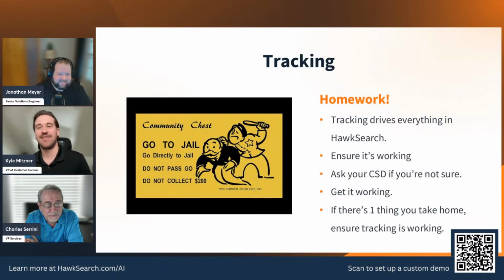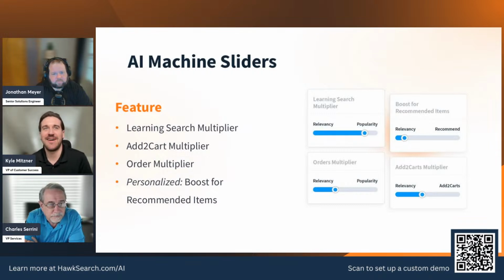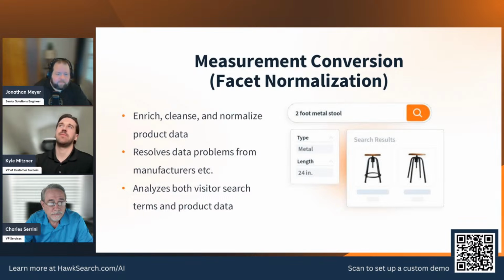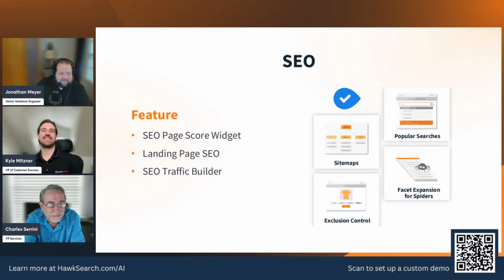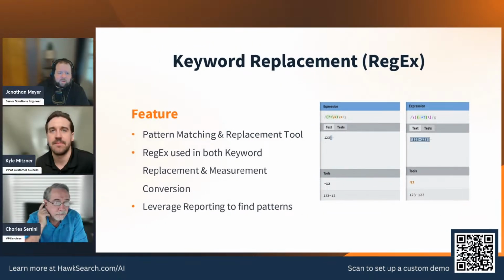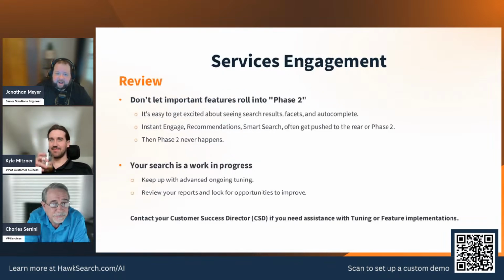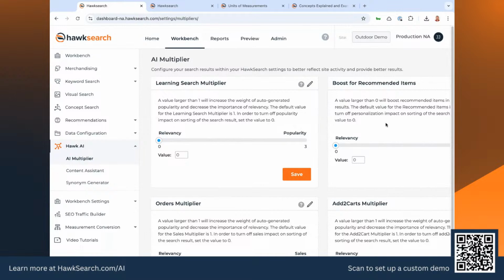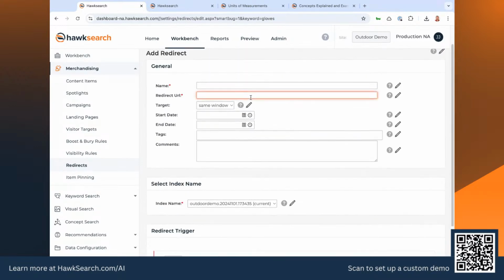Ep. 3: The Best HawkSearch Features You Didn't Know Existed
Couldn’t Attend the Summit? Discover What You Missed!

The HawkSearch Customer Summit introduced powerful tools and features that can transform the way you connect with customers and optimize your site. In Episode 3 of our exclusive four-part series, we’re revealing Features You Don’t Know About that can give your business an unexpected edge.

From advanced search customizations to under-the-radar functionalities, this episode uncovers the hidden capabilities in HawkSearch that enhance user experience, increase efficiency, and drive more conversions—all without the need for complex configurations.

What You’ll Discover:

Unleash Hidden Capabilities – Find out how to leverage HawkSearch’s unique features that often go unnoticed.

Maximize Your ROI with Little-Known Tools – Explore powerful functionalities designed to save time and amplify results.

Real-Life Use Cases – See how businesses like yours are using these “hidden gems” to surpass their goals.